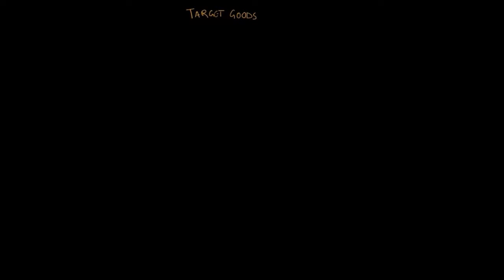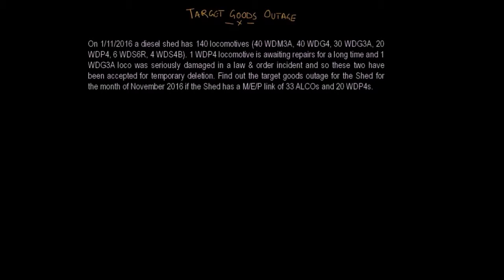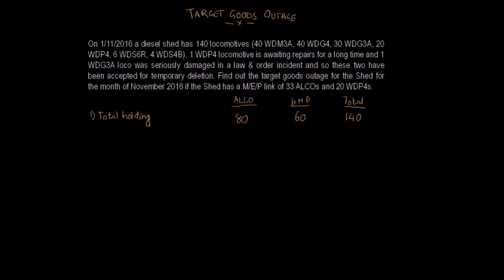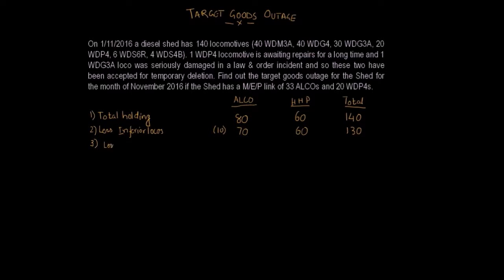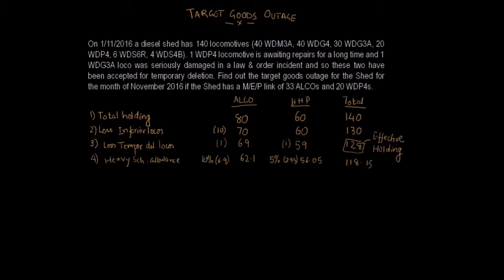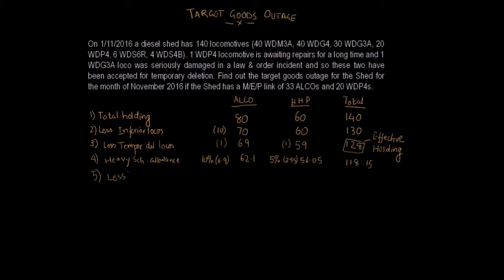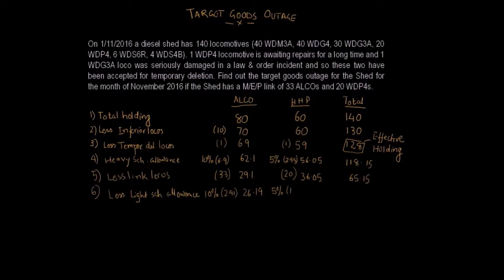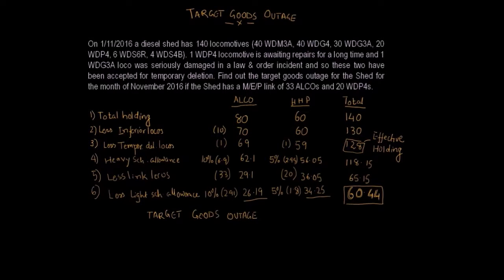Outage Calculation 720p